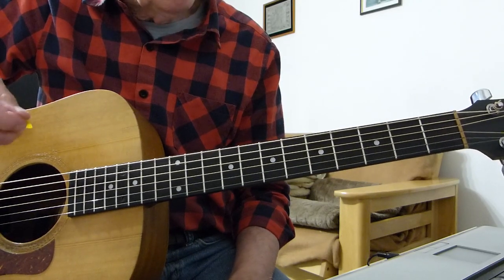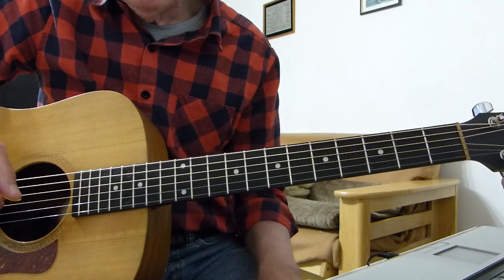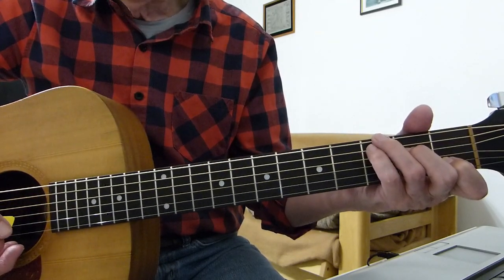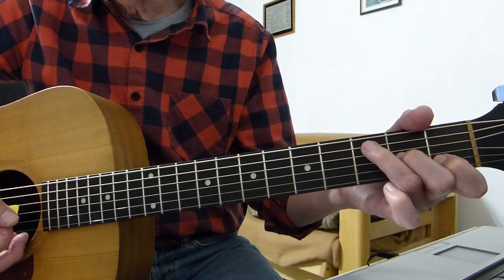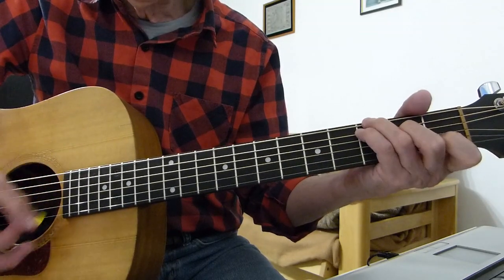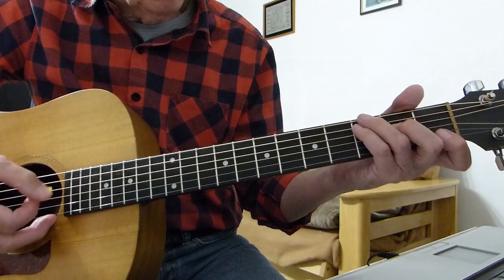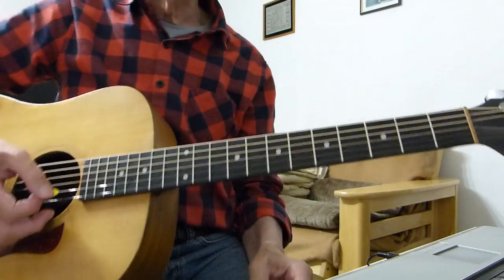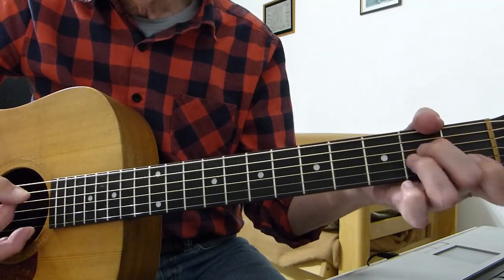Lavender Girl - Caamp - Guitar Lesson